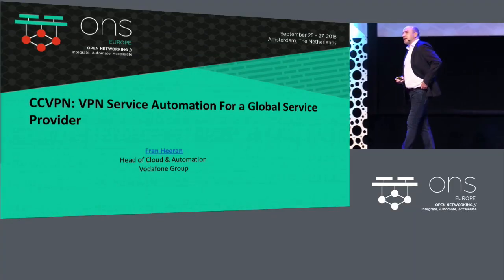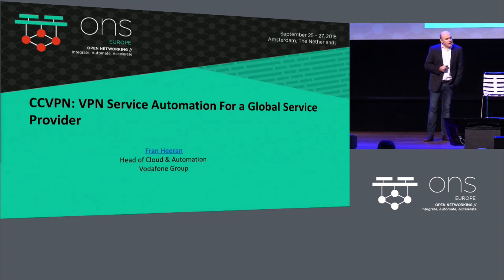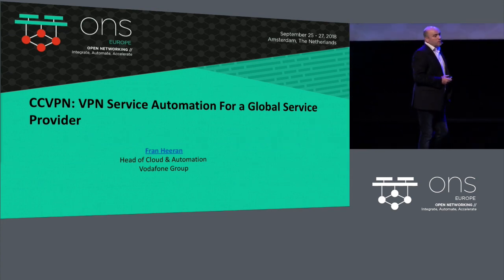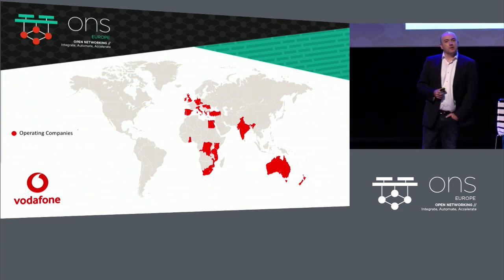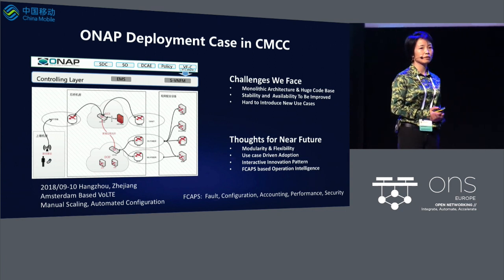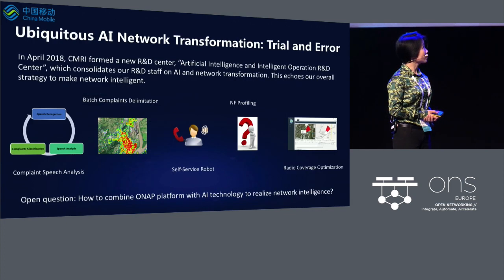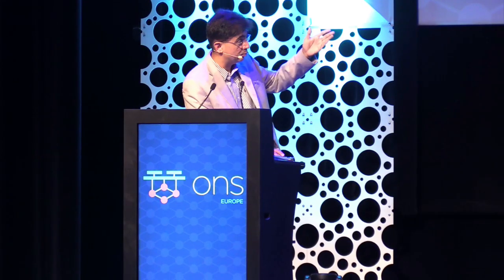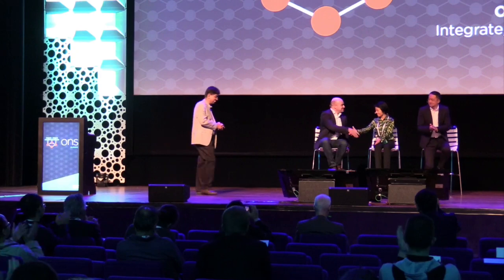Keynote: Cross Domain/Cross Layer VPN Service Orchestration Panel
Keynote: Cross Domain/Cross Layer VPN Service Orchestration - Fran Heeran, Head of Cloud & Automation, Vodafone Group; Dr. Feng Junlan, Chief Scientist, China Mobile & Bill Ren, Vice President, Network Industry & Ecosystem Development

About Dr. Junlan Feng
Junlan Feng, Chief Scientist at China Mobile，General Manager of AI and Intelligent Operation R&D Center.  Dr. Feng has led R&D of China Mobile on artificial intelligence and big data since September 2013. She had been the architect of IBM Big Data from January 2013.1 to August 2013 and a principal researcher at AT&T Labs Research from August 2001 to January 2013. Dr. Feng received her Ph.D. on Speech Recognition in 2001 from Chinese Academy of Sciences. She is an IEEE senior member, an IEEE speech and language committee member and IEEE industry committee member. She is a reviewer for major data mining, speech, and natural language international conferences and journals. She has chaired and organized multiple conferences in these fields. Dr. Feng has over 50 professional publications and has been granted 33 U.S and international patents.

About Fran Heeran
Fran Heeran is Head of Cloud & Automation at Vodafone Group. Fran is leading the strategy and architecture for the group-wide transformation to fully cloud enable Vodafone’s network, systems and applications.

Fran has over 20 years’ experience in the software industry and has held senior technology and business leadership roles in globally renowned organizations including Alcatel-Lucent,
Nokia and NEC. Fran has worked closely with some of the largest global service providers and has been a contributor to standards organisations and represents Vodafone on the board of the Linux Foundation Networking project.

Prior to Vodafone, Fran was the Senior Vice President and General Manager at Netcracker , a division of NEC corporation where he led the SDN/NFV business unit. Fran was also Senior Vice President and General Manager and Alcatel-Lucent (and subsequently Nokia) where he led the Communications and Collaboration business as well as the charging and policy business. Fran has also held senior business, technology and strategy positions at Aepona (acquired by Intel) and Valista where he was CTO and Senior Vice President of Product Management.

About Bill Ren
Bill Ren is responsible for the industry and ecosystem development in Huawei Product& Solution Strategy Department. After he joined Huawei in 2000, Mr. Ren was working in the network management area until 2003. From 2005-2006, he was the Product leader of the Huawei OSS product line. From 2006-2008, he was the head of OSS marketing of European region. From 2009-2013, Mr. Ren was the Vice president of the Fixe OSS product line in charge of marketing & strategy. From 2014 to 2016, Mr. Ren took the new role for the network solution and was in charge of the network BU global innovation project and the network solution portfolio management.